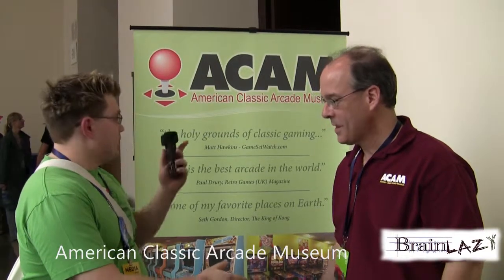American Classic Arcade Museum - Interview with Gary Vincent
The American Classic Arcade Museum is located on the top floor of FunSpot in New Hampshire.  If you ever take a swing by FunSpot be sure to visit the American Classic Arcade Museum.  They had some pretty cool stuff in their exhibit.